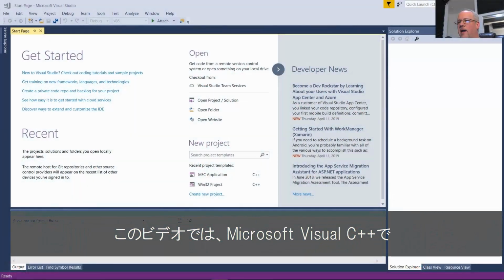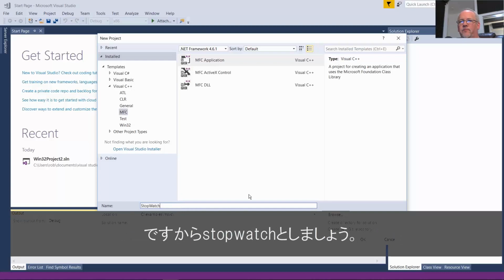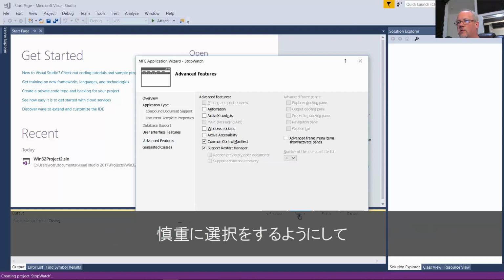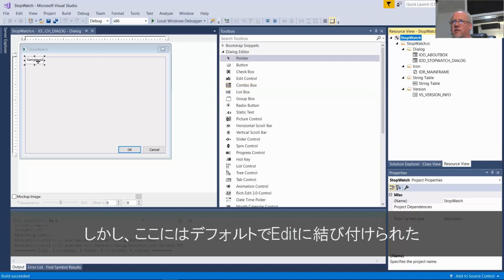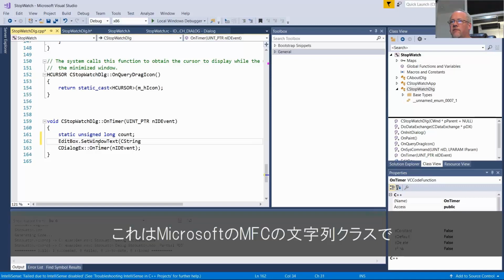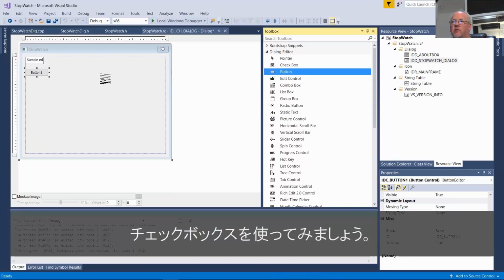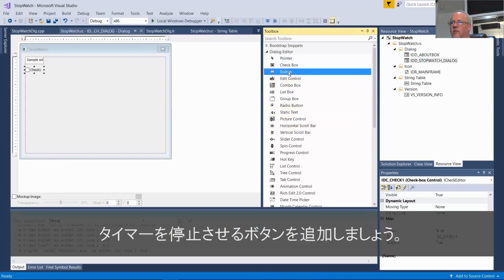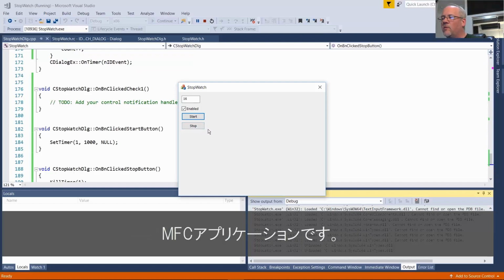C++によるGUI開発の比較 Part 1 – Visual C++ MFC（「Rapid C++ Development」ビデオ7）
このビデオシリーズでは、C++BuilderによるGUI開発とVisual C++によるバックエンドロジックDLL開発を組み合わせたWindowsアプリケーションの構築方法を解説する10回シリーズです。ビデオ7では、Visual C++とMFCフレークワークを使って、GUIアプリケーションを構築する方法を紹介します。次のビデオ8と比較することで、効率的なGUIアプリケーション開発を行える環境とは何かを理解できます。

▷C++によるGUI開発の比較 Part 2 – C++Builder VCL（「Rapid C++ Development」ビデオ8）

このビデオシリーズについては、以下のブログ記事をご覧ください。

C++Builderの詳細、トライアル版のダウンロードはこちら。